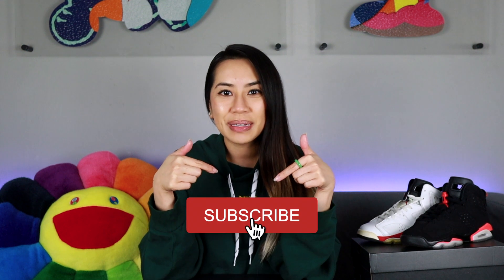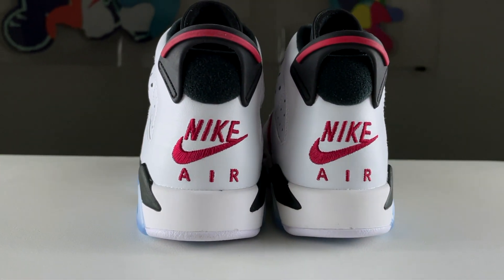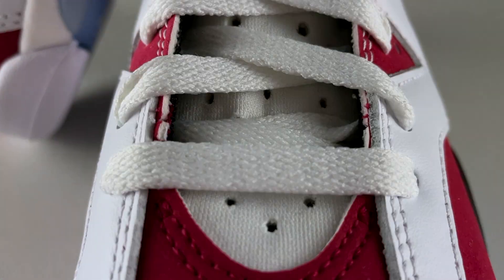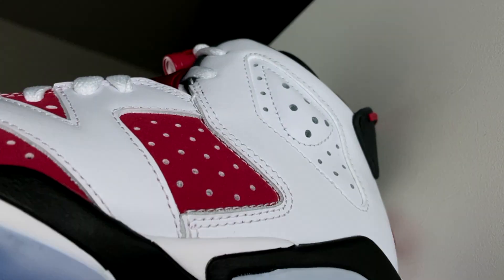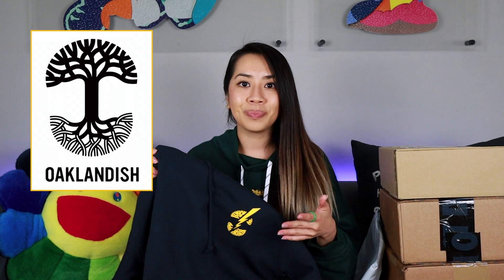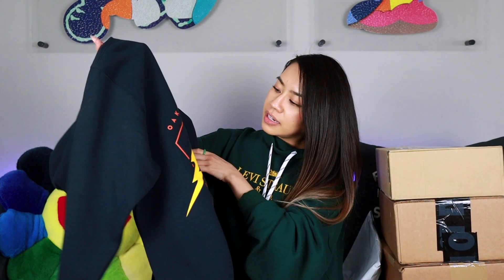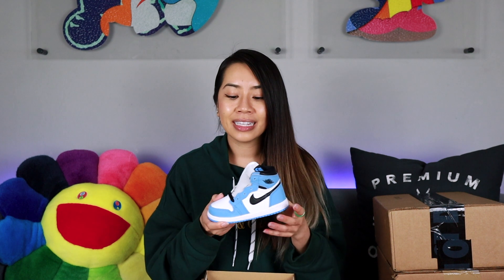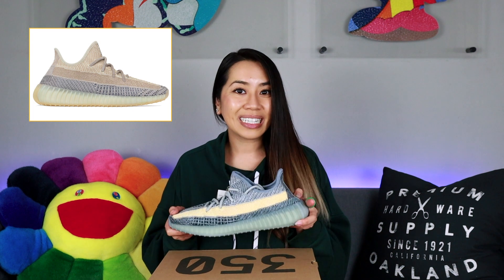WAS IT WORTH THE WAIT? AIR JORDAN 6 'CARMINE' (2021) - REVIEW, SIZING RECS, ON-FEET LOOK + MAIL CALL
After 30 years, the Air Jordan 6 in the Carmine colorway is back with the OG Nike Air and the Swoosh embroidered on the back heel! Can you handle the excitement?

Check out the video for a full detailed review, sizing recommendations, and my classic on-feet look. I go into some info on quality control for this pair as well. Do you think it was worth the wait?

Trypophobia - a fear or disgust of closely-packed holes. If you have this fear condition, don't look too hard at my b-rolls. haha

For the second part of my video, I do a few unboxings of a recent mail call I got.

00:00 - Intro
02:06 - Background
03:30 - Upper materials
04:28 - Laces, lace lock, tongue, liner, and insole
05:28 - Midsole & outsole, and outsole comparisons
06:47 - Quality and quality control
08:27 - Sizing recommendations
08:42 - On-feet look
09:16 - Mailcall
09:30 - Oaklandish x Golden State Warriors x Rakutan giveaway
10:53 - Warren Lotas
11:19 - Air Jordan 1 ‘University Blue’ (2021) (TD)
12:13 - Air Jordan 6 Retro ‘Carmine’ (2021) (GS)
12:47 - Yeezy Boost 350 V2 ‘Ash Blue’ (2021)